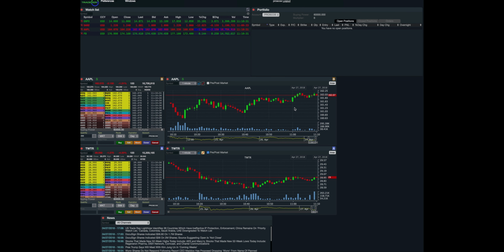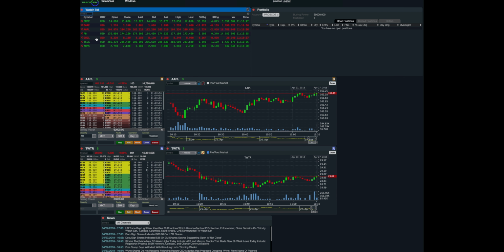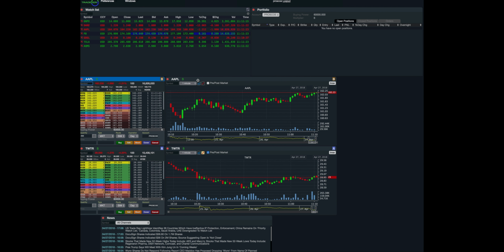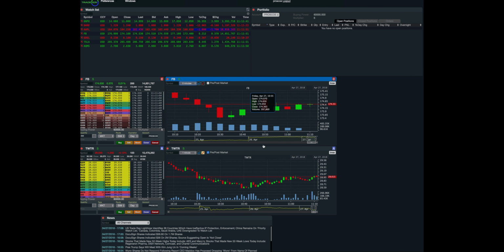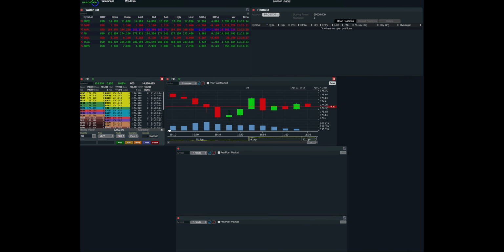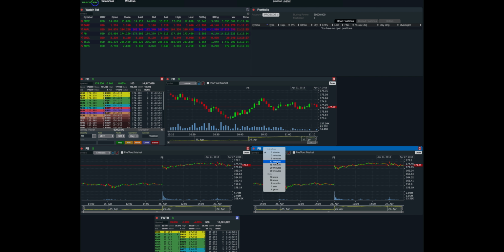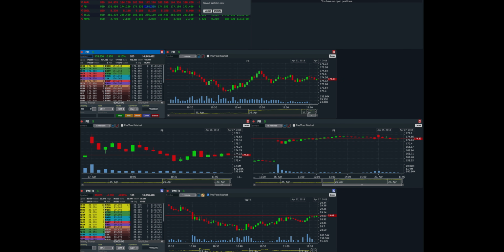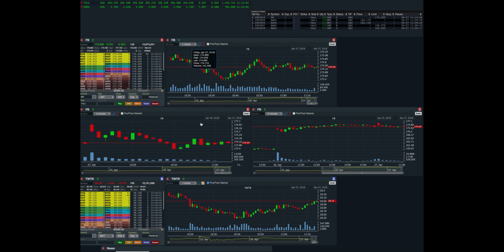How to set up and use Tradezero Zeroweb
In this video we show how Tradezero's web based platform looks and works. LWT Trading shows you how to set up charts and link them to level 2. We also show you how to place and cancel orders. Tradezero Pro in my opinion is 100 times better than web browser but if your on the go all the time this Web based stock trading option is a good second choice.  Tradezero has great locations on shorts and is a very cheap option for new traders. Feel free to use our LWT discount link for Tradezero.

Link to TradingView:
I repeat this video does not constitute investment advice or personal recommendations as your specific financial circumstances have not been considered. No warranty is given in regards to the accuracy and completeness of the information. Past performance is not an indicator of future results.